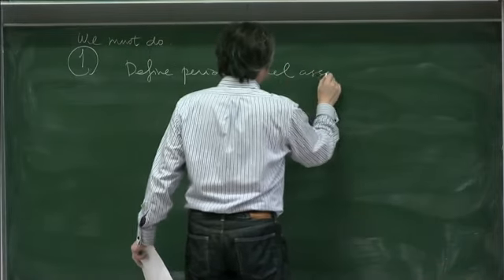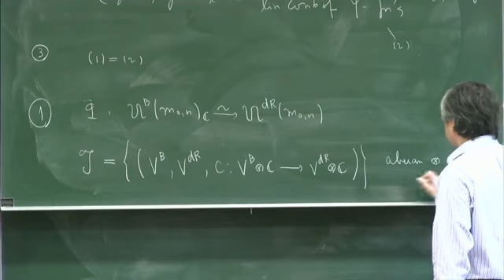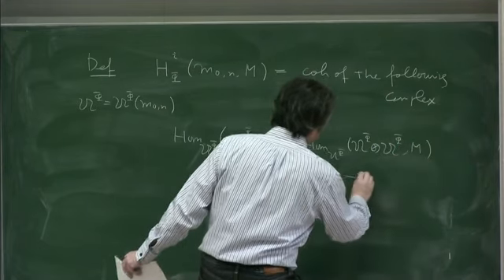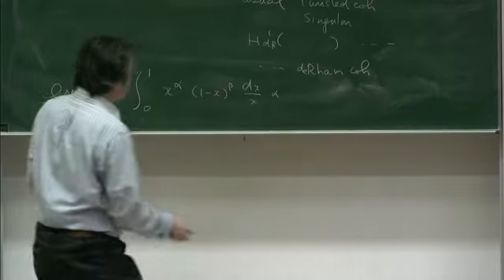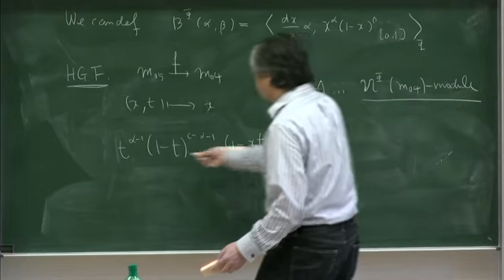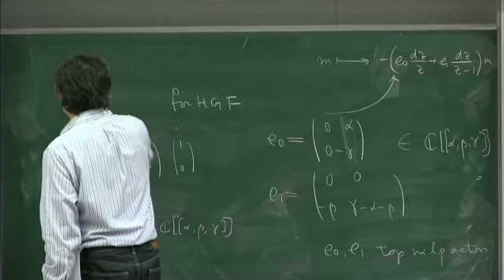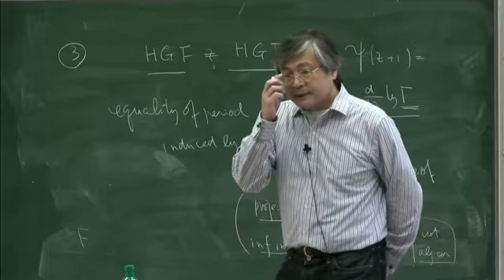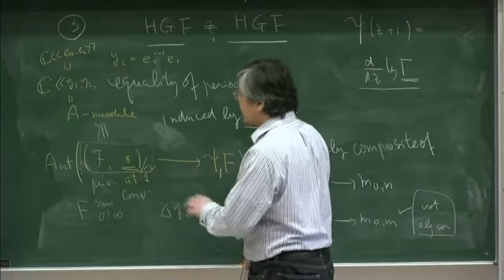Prof. Tomohide Terasoma | Brown-Zagier relation for associators: II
Title: Brown-Zagier relation for associators: II
Speaker: Professor Tomohide Terasoma (University of Tokyo)
Date: 14th Mar 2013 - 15:00 to 16:00